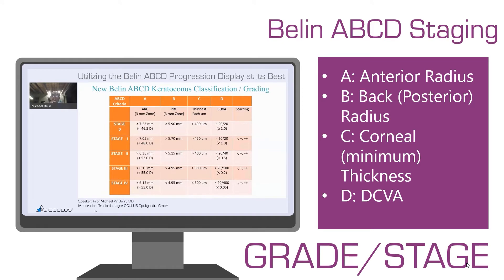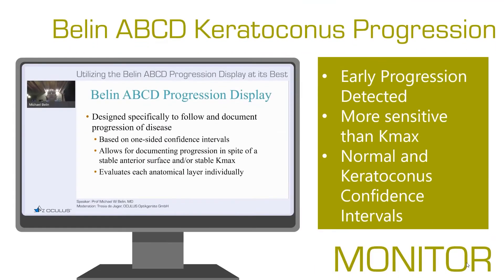Dr. Michael Belin - Utilizing the Belin ABCD Progression Display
Dr. Michael Belin covers the interpretation of the newly updated Belin ABCD Progression Display (based on the Belin ABCD Corneal Staging module), which in addition to documenting corneal progression has now been updated to allow analysis of post-CXL cases, allowing an objective assessment of CXL treatment success. Whether you are new to the Belin ABCD and Progression displays or have years of experience, you are sure to benefit from watching this webcast video.